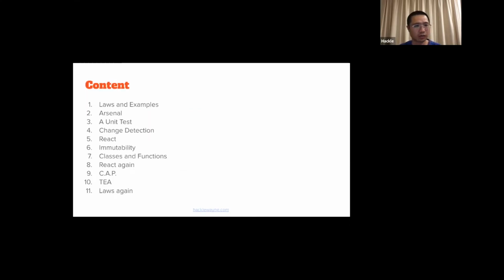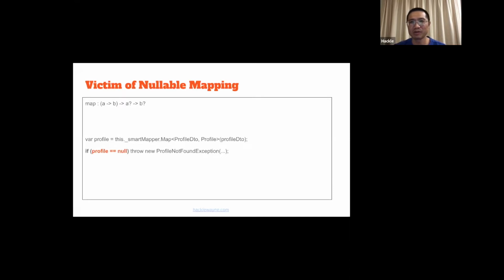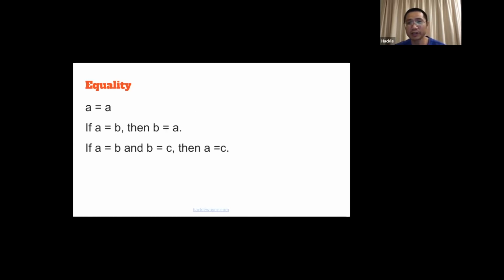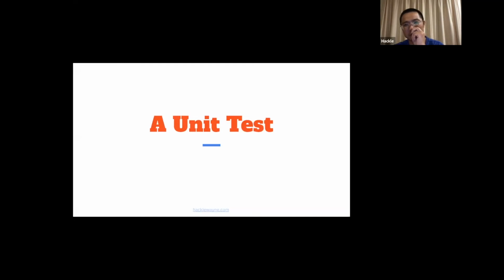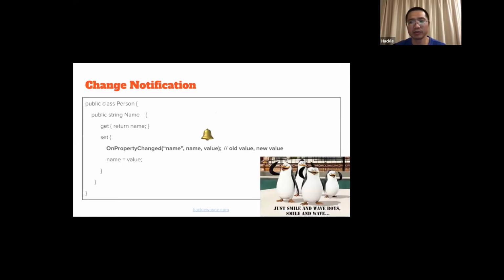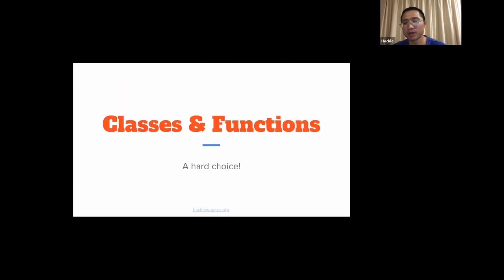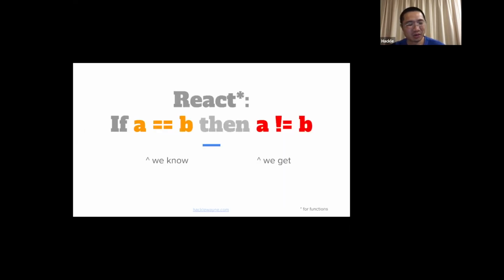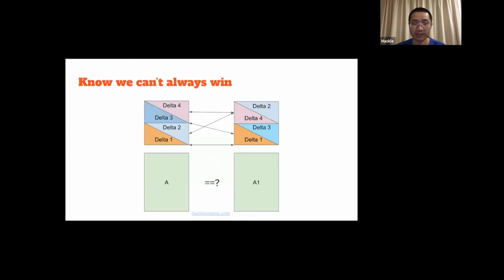Innovative TechTalks 2011: I Fought the Law and the Law Won | Hackle Wayne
No need for a judge or jury! As a courageous bunch, many of us would like to think anything goes in programming, and it’s too chaotic and too fun to be restricted by any rules. However, there are still certain things (although not too many) that are better respected and followed than ignored or broken. Surprisingly, some of these “laws” are more unyielding than we would expect.

Take equality – a most basic concept, taken for granted but not really paid enough attention, has been causing many of us daily struggle. Or take CAP – which we sometimes think can be worked around or side-stepped, only to see it explode in our faces. Can we see these “laws” in the chaos and excitement? And can we use them to our advantage to build stronger software?

A few examples later, you’ll be sent into deep thoughts, or loud laughter. A wholesome account of introspection, satire and rant.

A veteran in the trade, Hackle enjoys programming as a thinking game. He advocates programming functionally and tries to share his learnings in ways that are pragmatic, idiomatic and accessible.